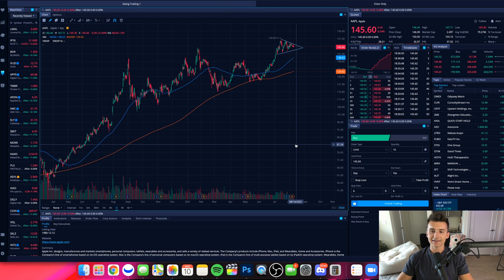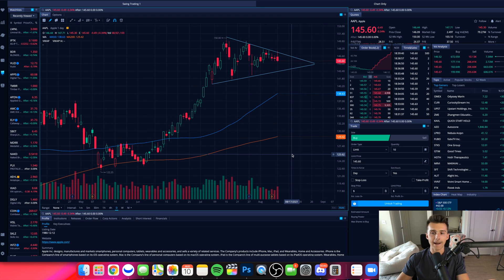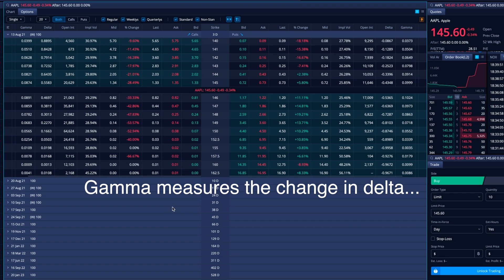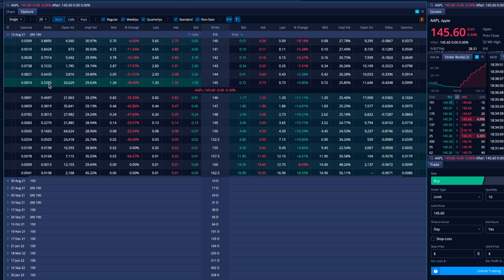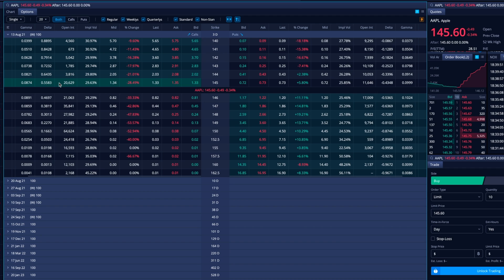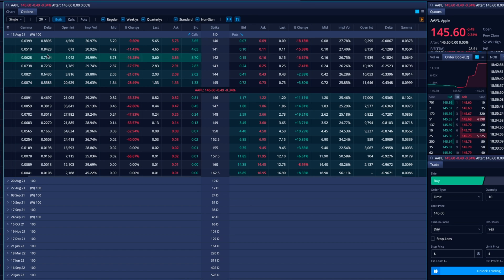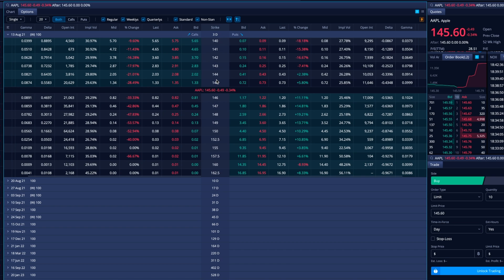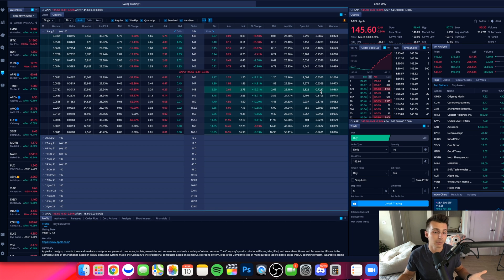OPTION GREEKS: What Is Gamma + How To Use It?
In this video we are covering Gamma when it comes to the option chain! We talk about what it is, how to use it and how it relates to Delta!

                                  🔽 RESOURCES 🔽